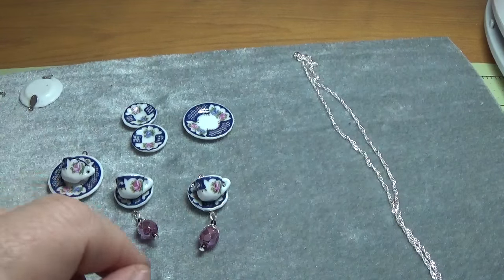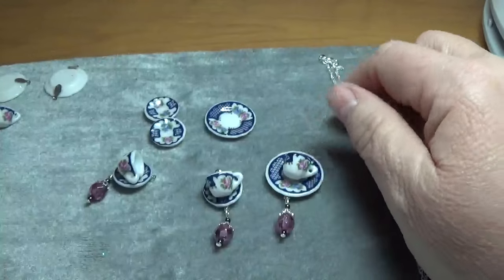DIY~Adorable Miniature Tea Set Charms Or Necklace Pendants!